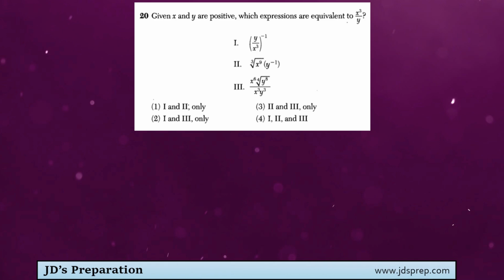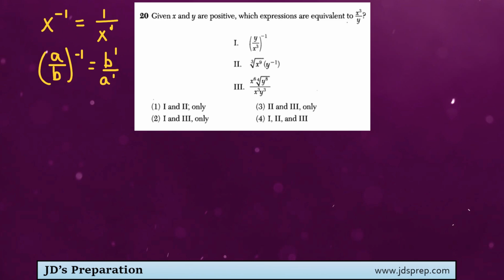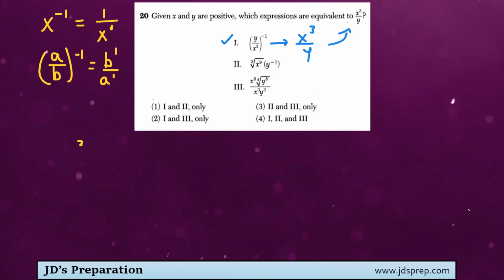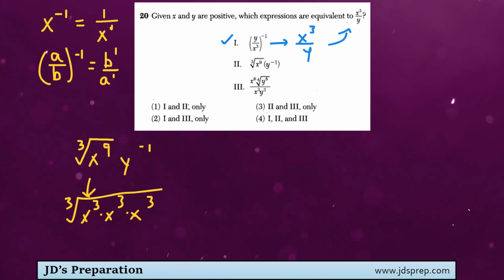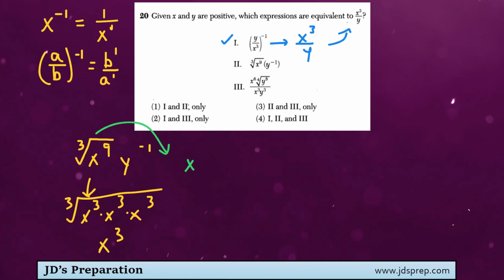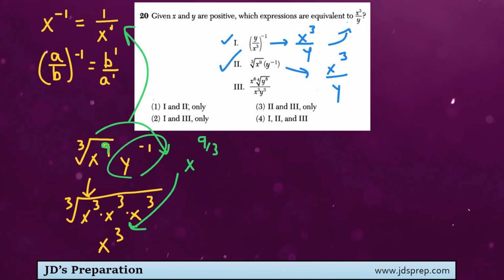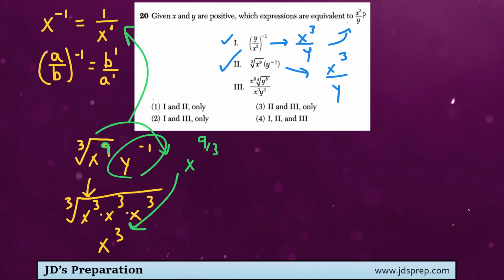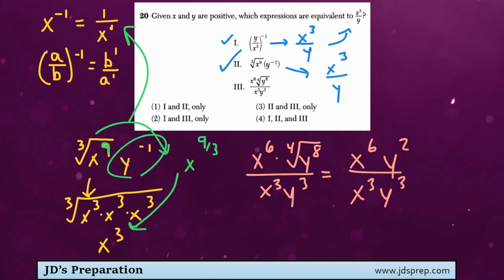Alg II 06 23 20